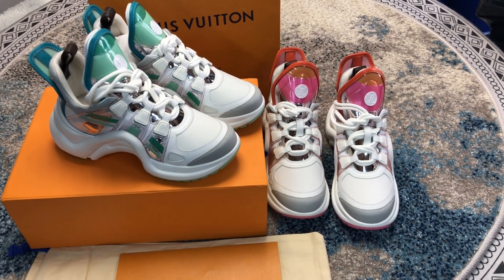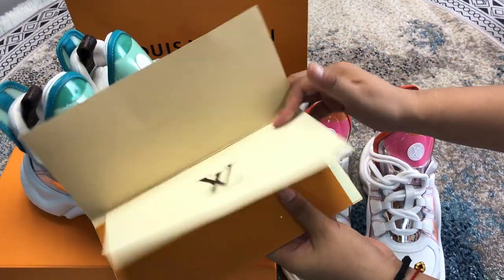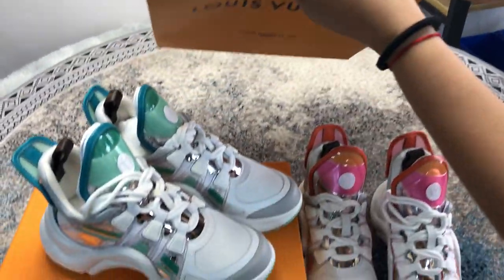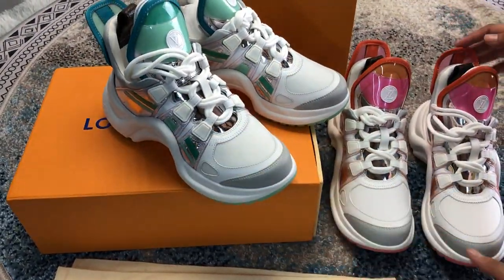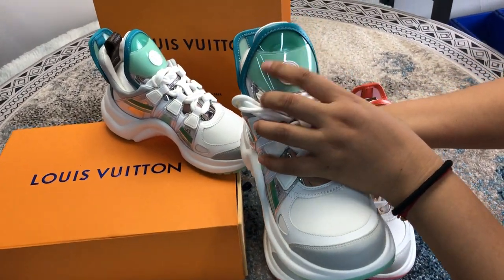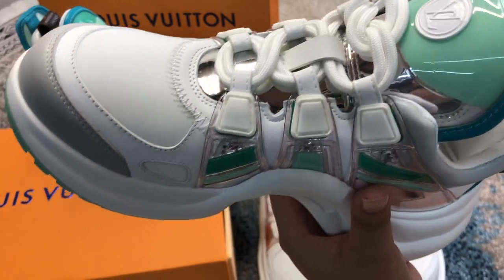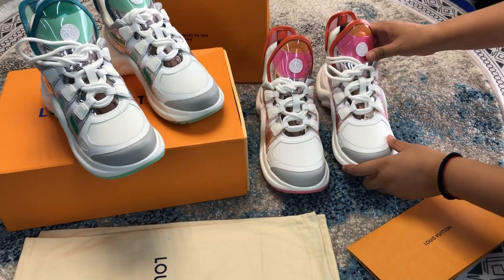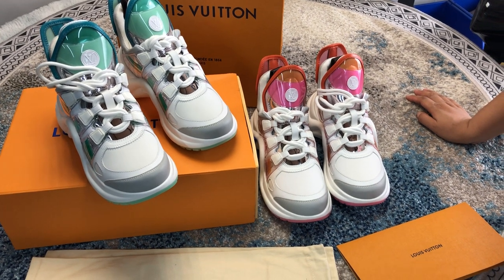Louis Vuitton Archlight Sneaker Review